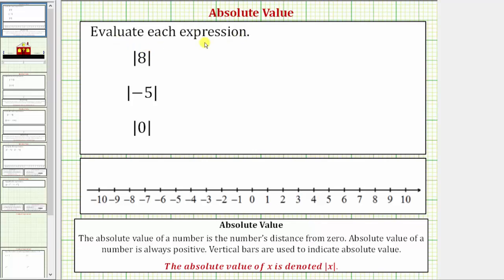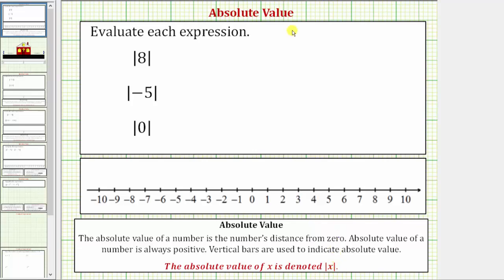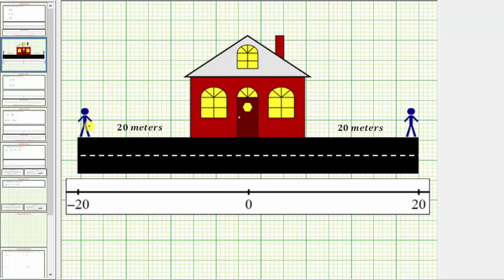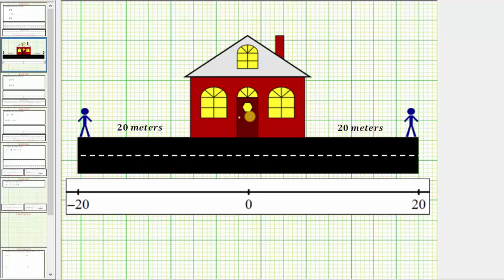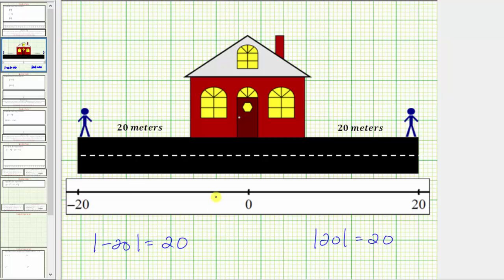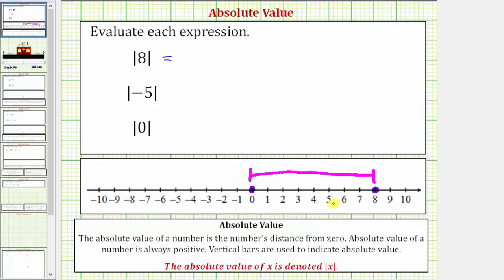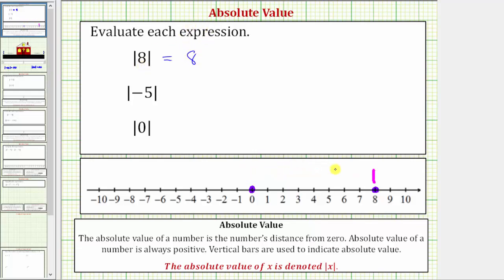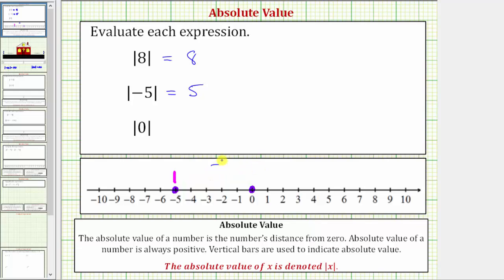Ex 1: Determine the Absolute Value of an Integer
This video explains how to determine the absolute value of an integer.